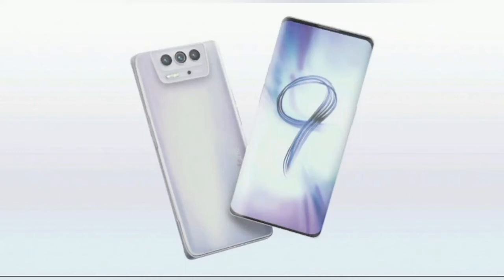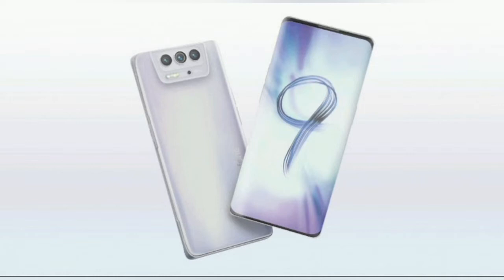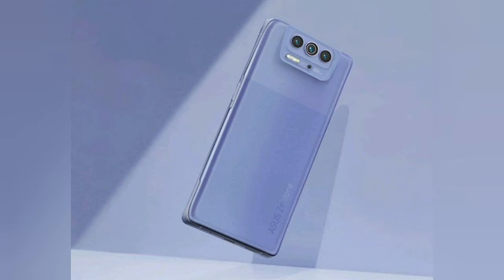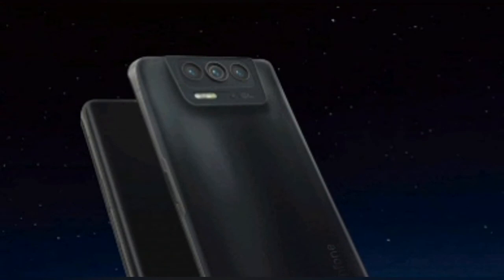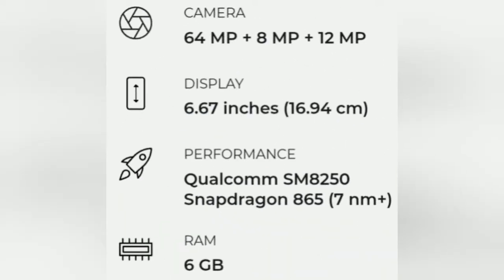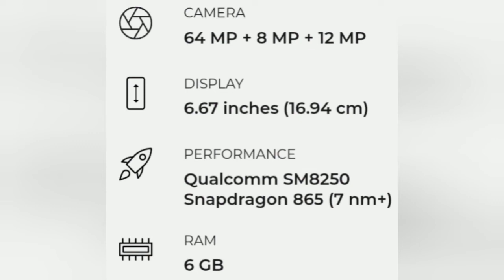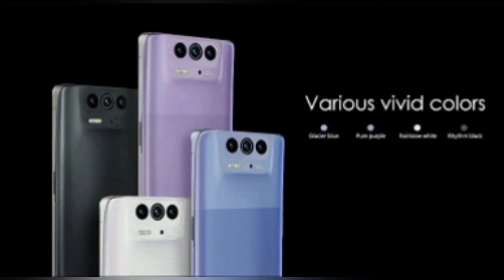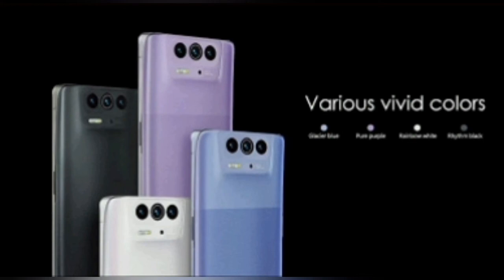ASUS ZenFone 9 . 2022. Release date, review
ASUS ZenFone 9. In the video, its overview and technical characteristics.
- video about asus rog phone 6